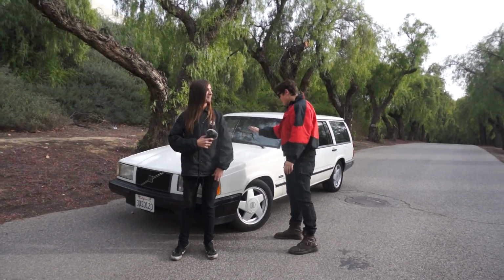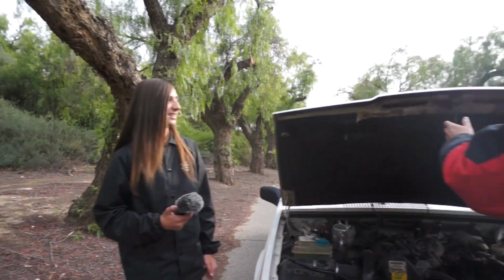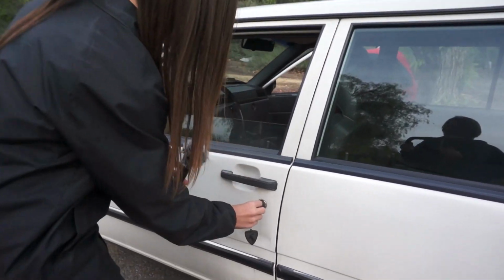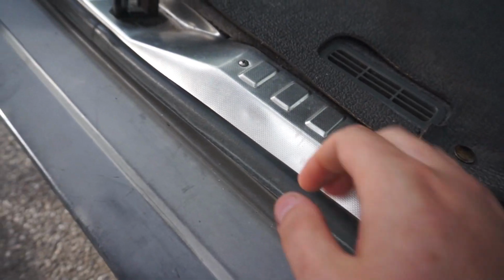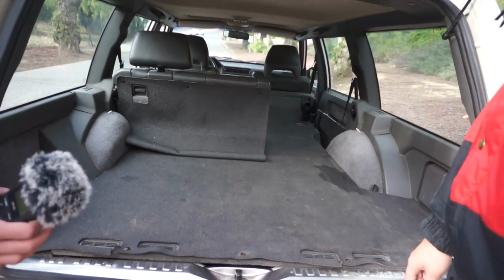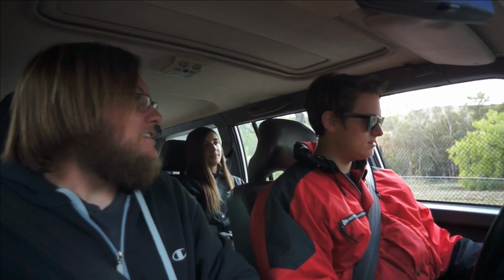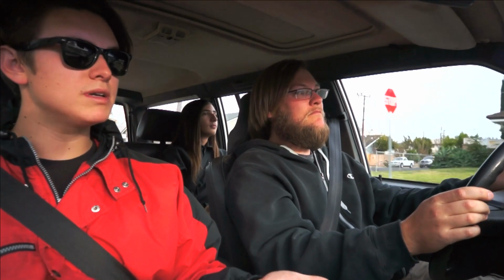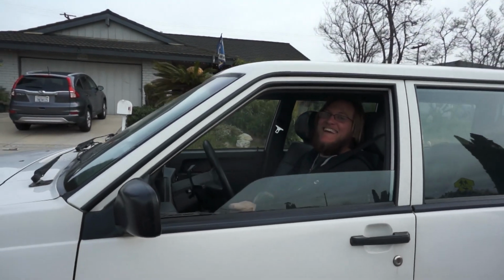1992 Volvo 740 TURBO BRICK | Car Review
The car may be a bit dull but when 3 weirdos are in it anything can happen.